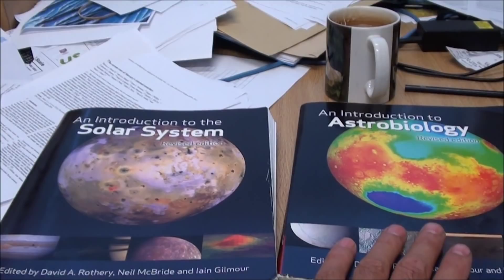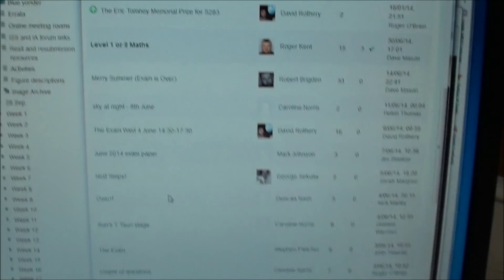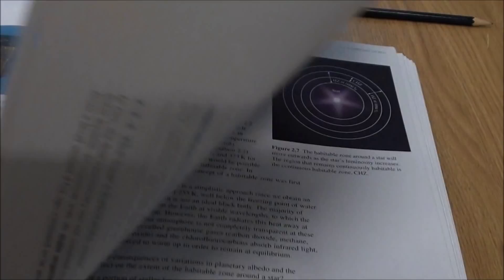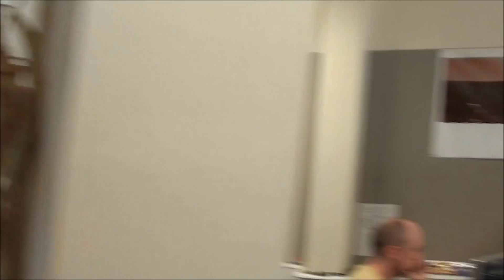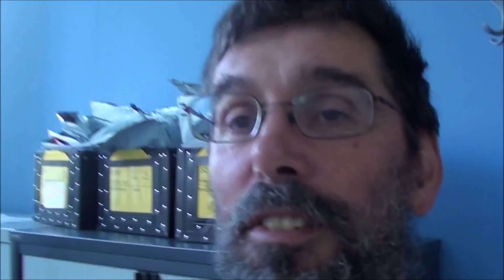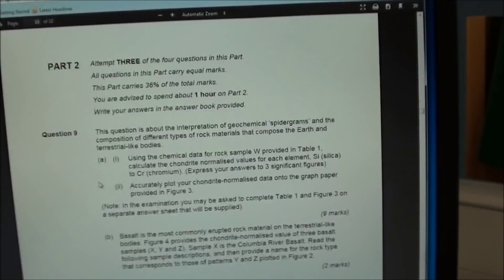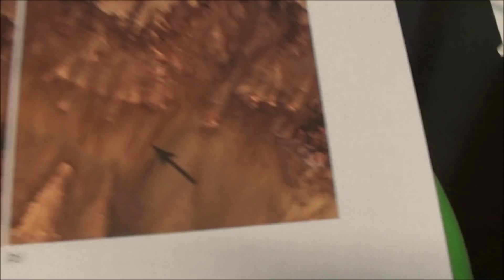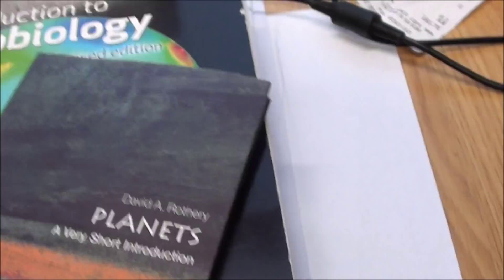S283 intro 1Jul2014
Informal introductory video for prospective students of S283 'Planetary Science and the Search for Life', Open University level 2 science module, 30 credits. Next start date October 2014.